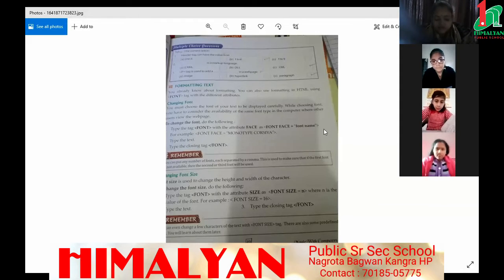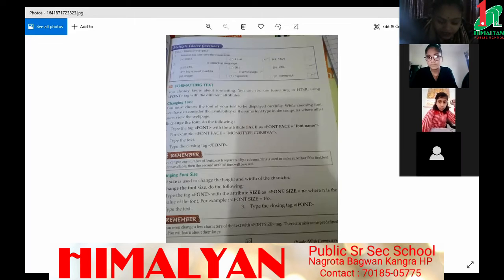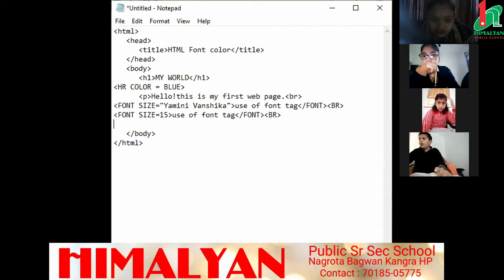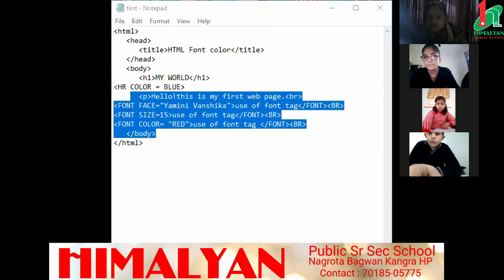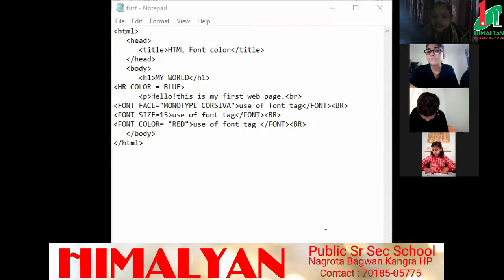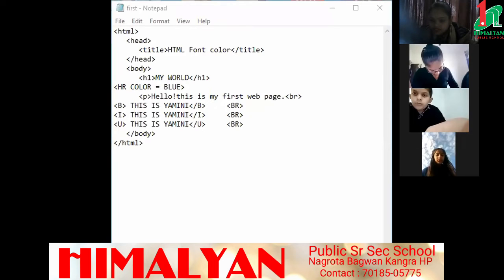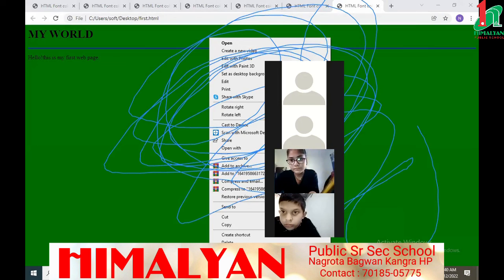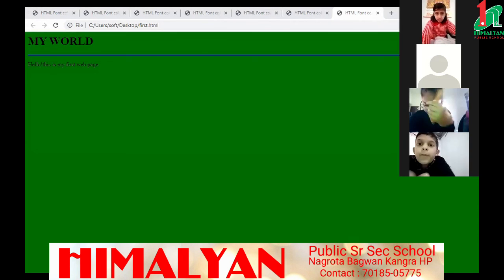Computer,Class 8th,Chapter 5th(Creating Webpage Using HTML)by Nomita 2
Changing Font Colour,Changing Font Style,Marquee Text,Adding Comments,Changing background colour,Inserting Images